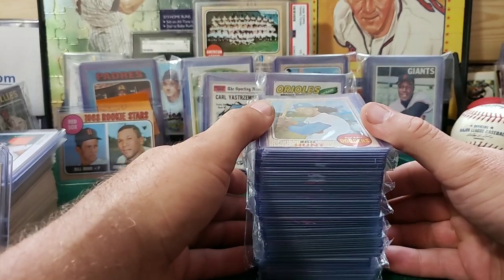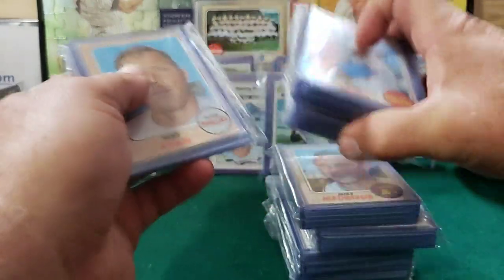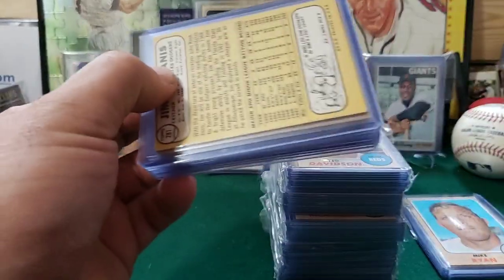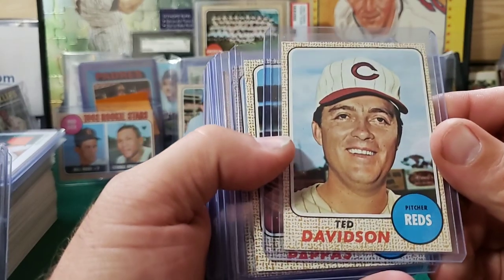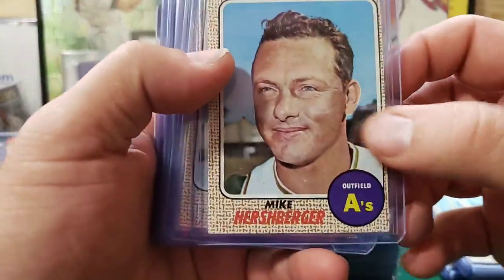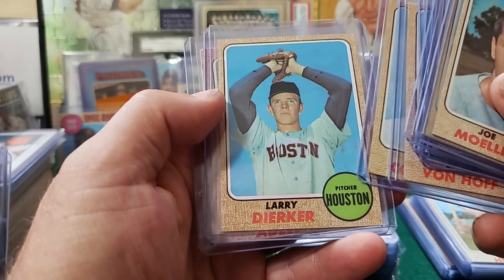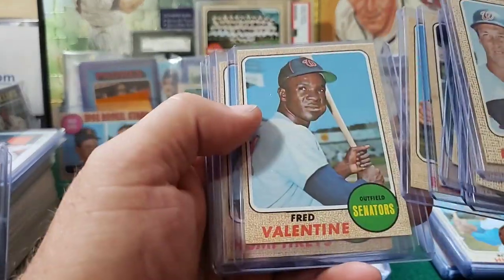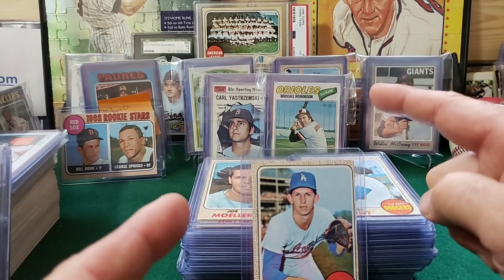CROSBY MAIL DAY (PART 4) DON SUTTON!!